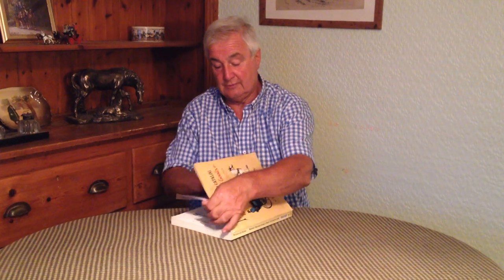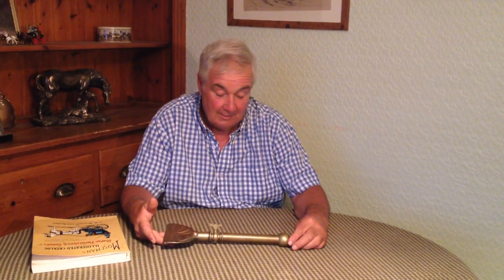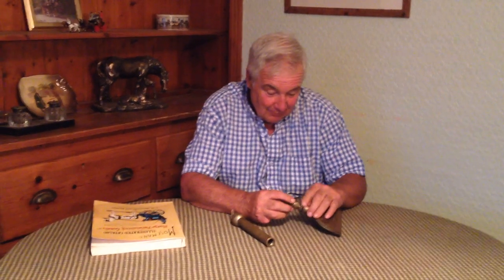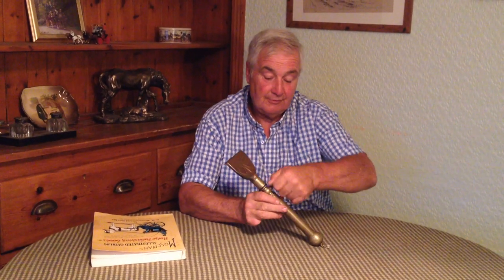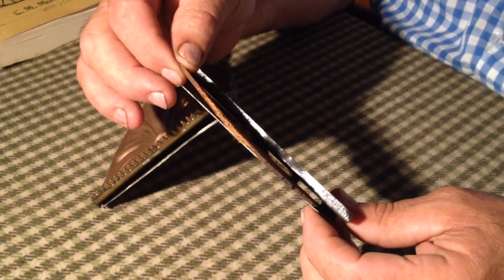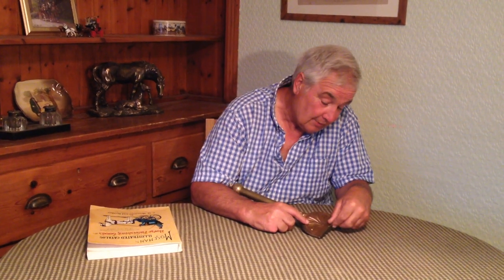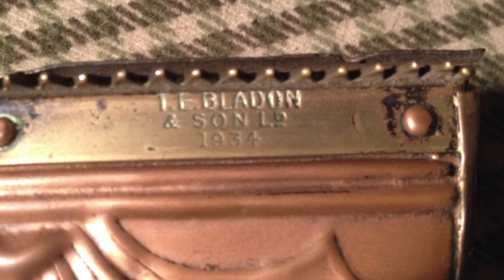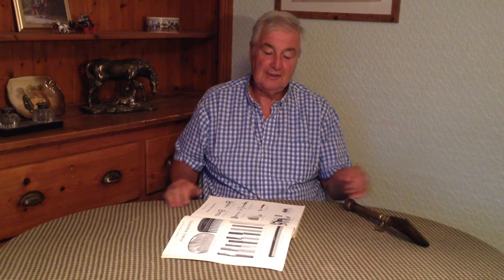Old Time Tuesdays - A Singeing Lamp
Here's this week's Old Time Tuesday for you! In this episode, Barry talks about a Singeing Lamp, a piece of equipment used to tidy horses up after a clip - with it coming up to clipping time, he thought it would be an interesting one to show you this evening.

Has anyone ever seen one of these or used them?

Horse Drawn Promotions - Breaking horses to harness.